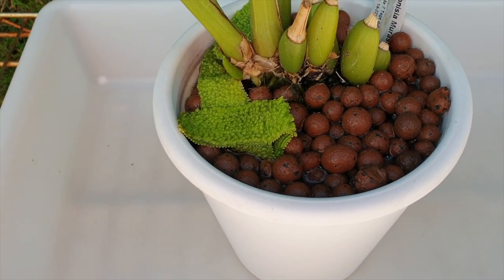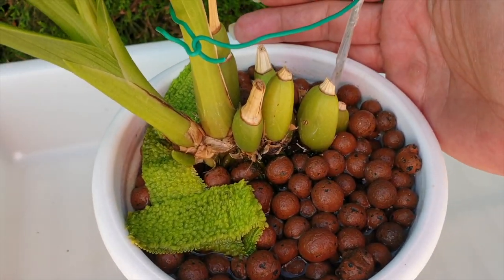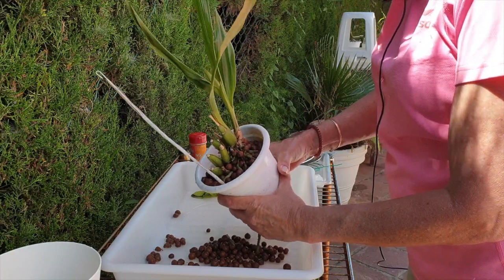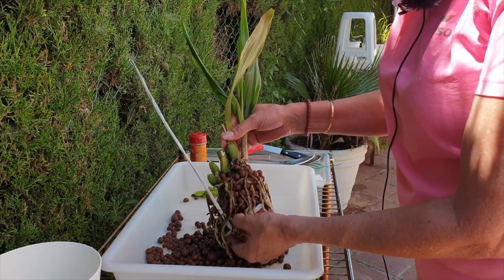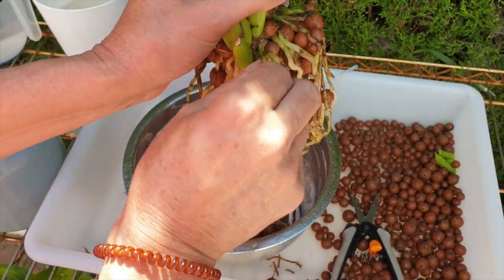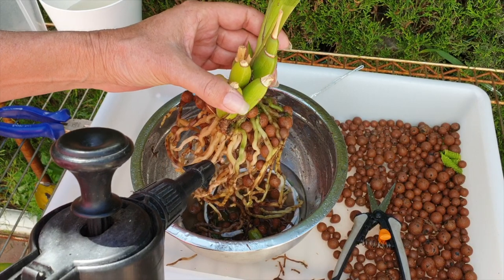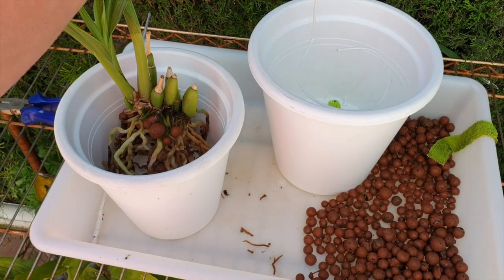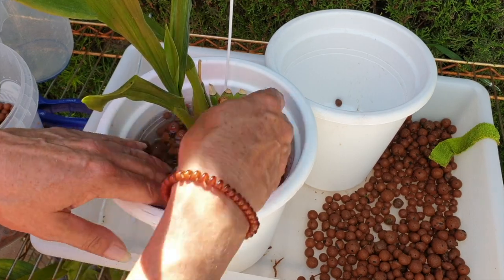Zygonisia Murasakikomachi repot | NOTHING TO SEE HERE! 🙌🏼🤸🏼‍♀️😅👍🏼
Delicate, touchy feely, ticklish and sensitive roots... but a clean up and check up is necessary, so... let's make a happy Zygonisia unhappy and go in to clean up what is necessary and reestablish a healthy climate in the pot for the future!
TIMESTAMPS:
00:00
03:21 - Unpotting
05:18 - Cleanup
09:14 - Potting up
My environment:
Mediterranean climate, hot summers / mild winters
45% - 85% humidity, with regular airflow
Thumbnail / Outro Image:   Bodum.westernscandinavia.org
Orchid growing supplies:
               Seramis, Akadama
                          150 Winter, RO Water and KelpMax only